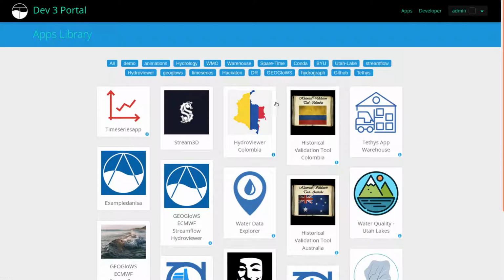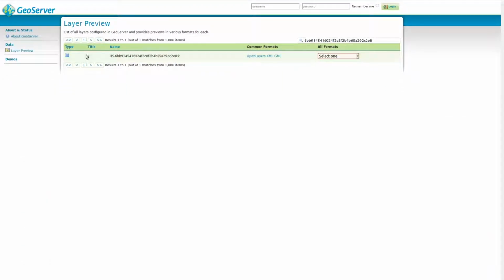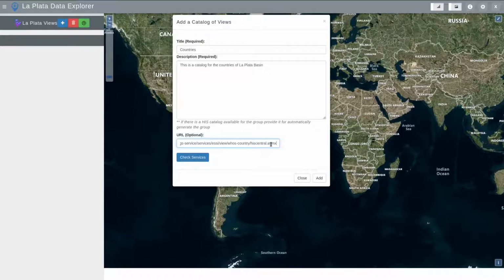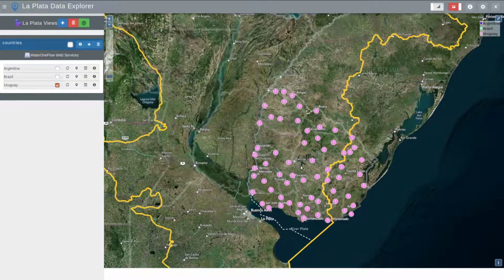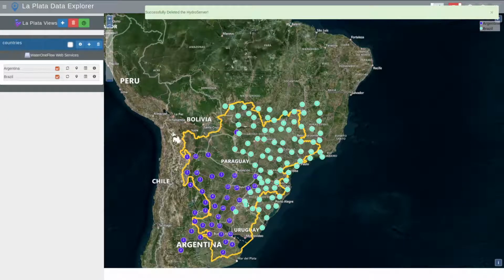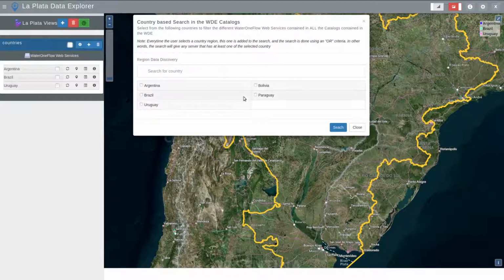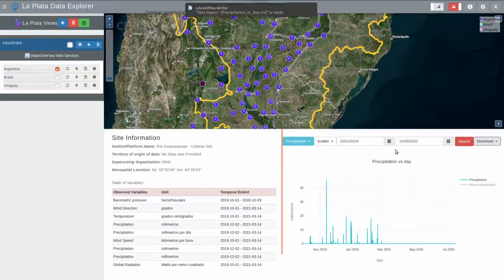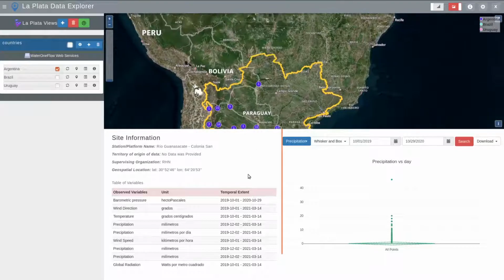Creating a data explorer for La Plata Basin importing a WHOS Catalog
This video shows how to create a customizable version of La Plata while Importing a Catalog of Web Services from the WHOS Plata web services